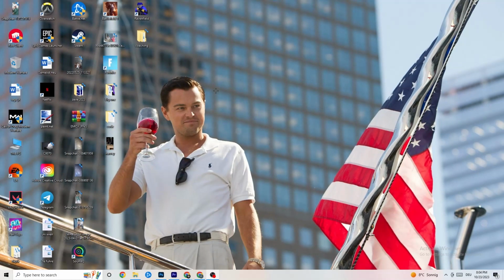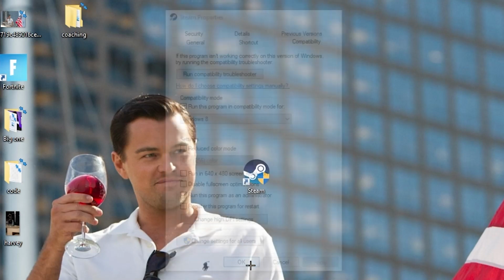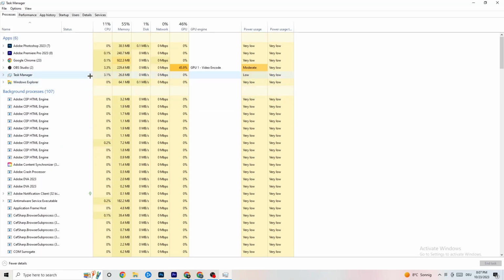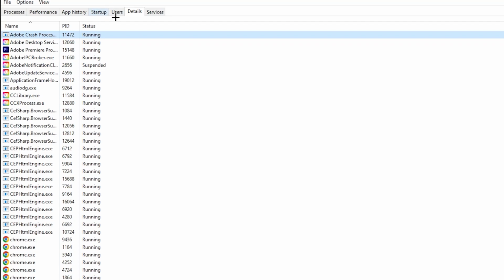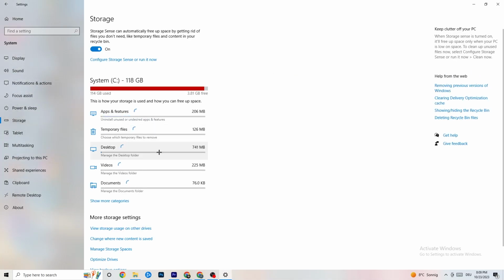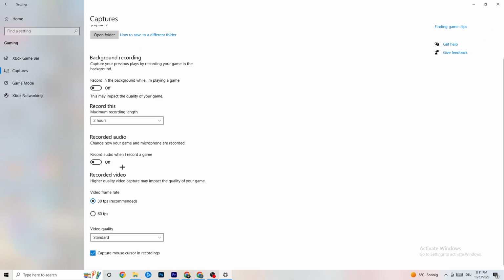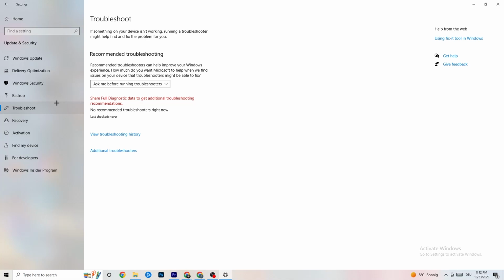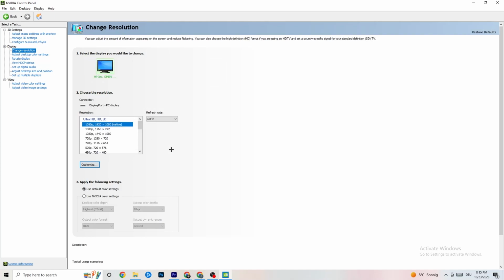How To Fix Inside the Backrooms Crashing! (100% FIX)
How to fix Inside the Backrooms crash on PC,
Inside the Backrooms crash, Inside the Backrooms crash fix,